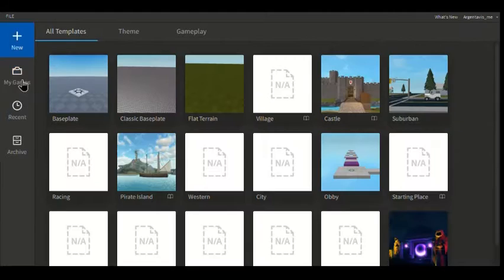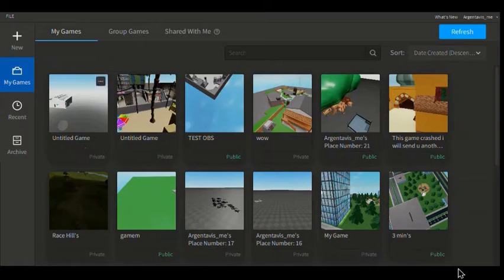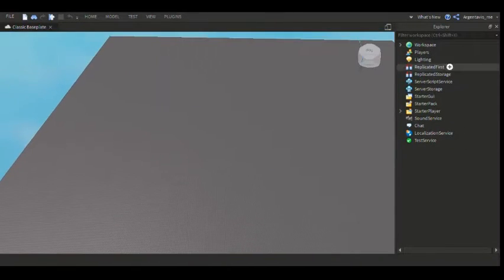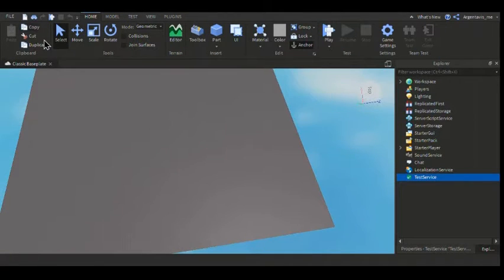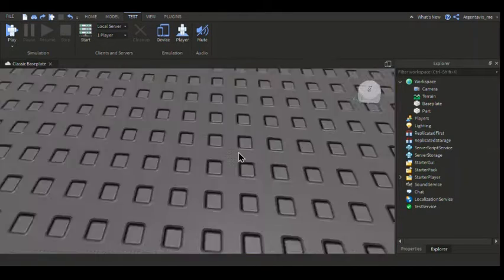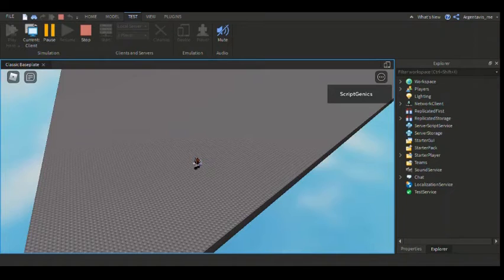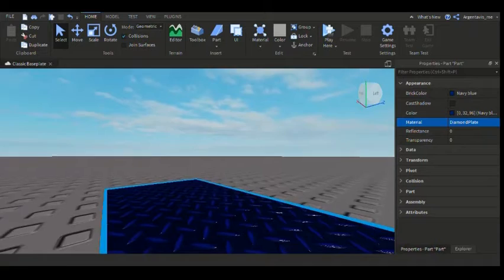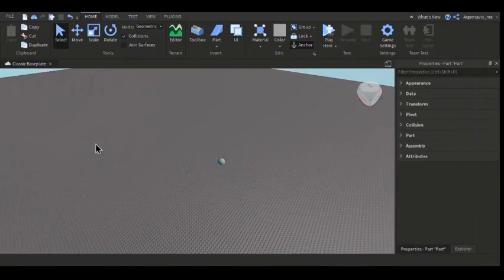How to make a game in Roblos Studio- pt1- Basics